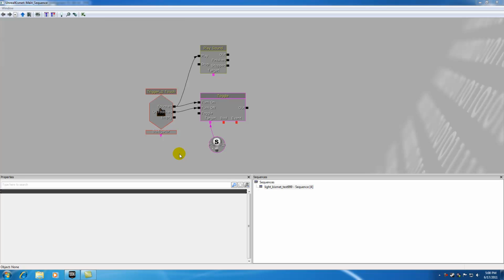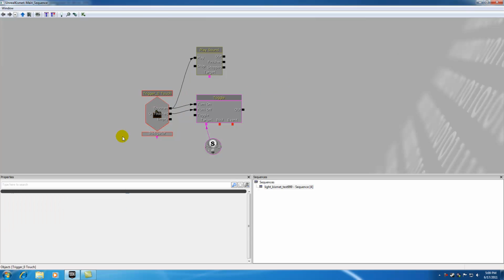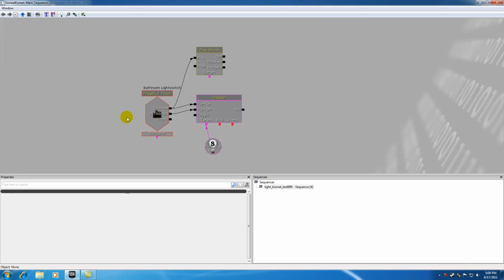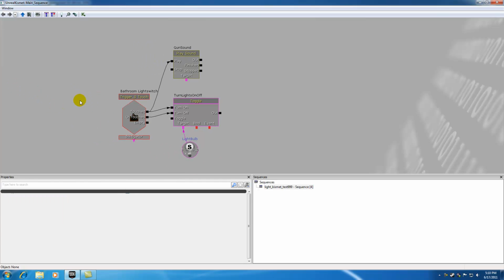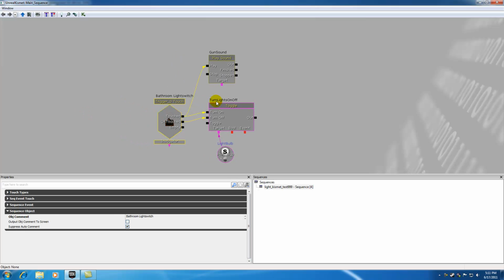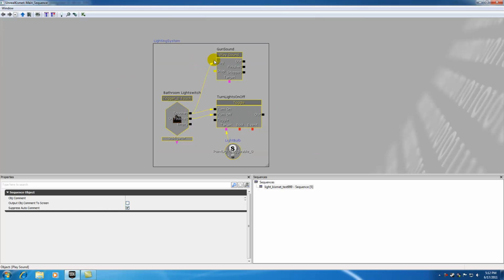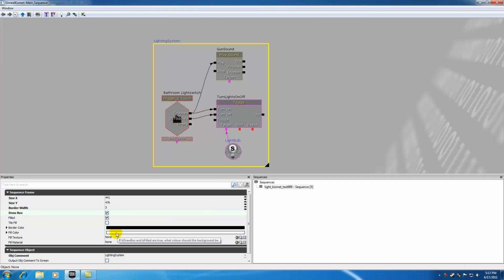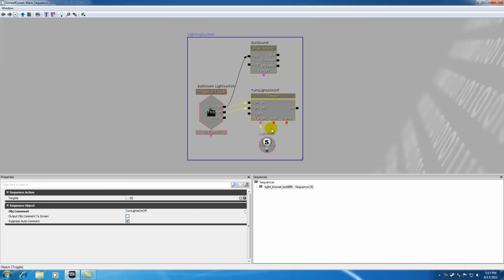Unreal Development Kit UDK Tutorial - 47 - Kismet Comments